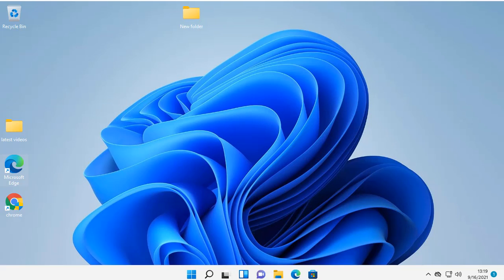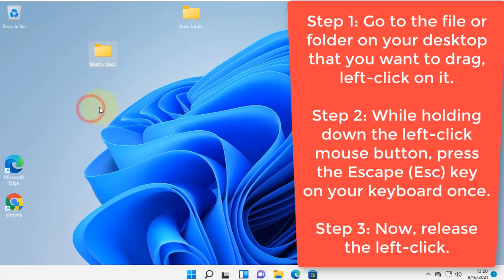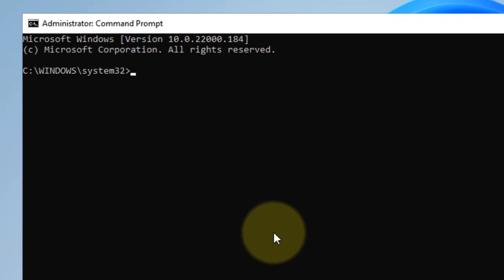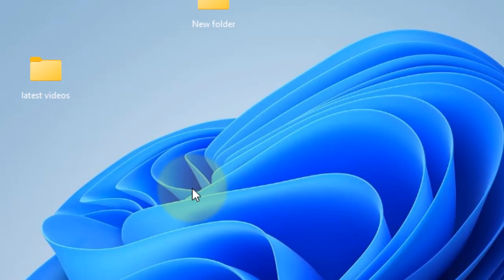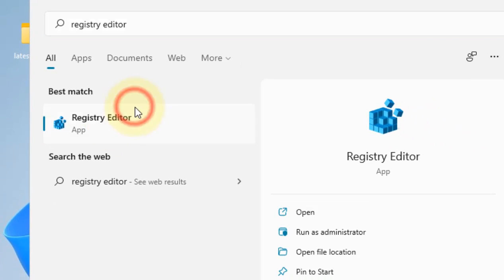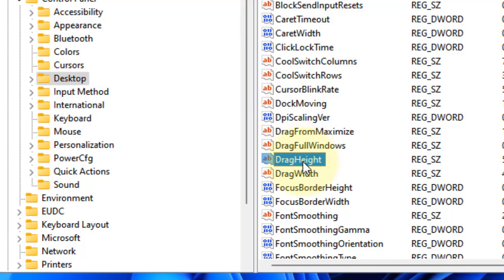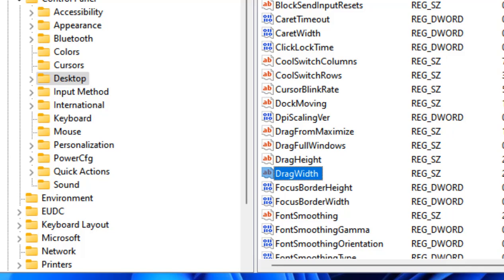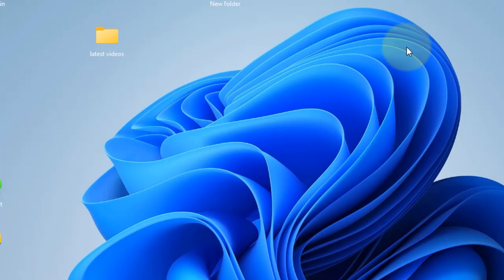Fix: drag and drop stopped working in Windows 11/10